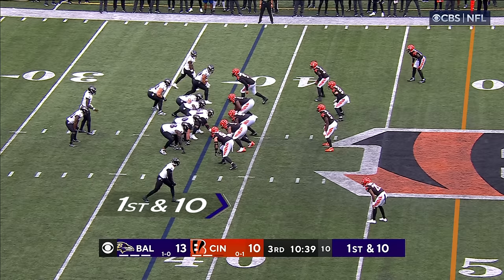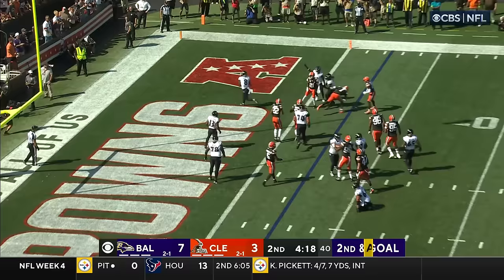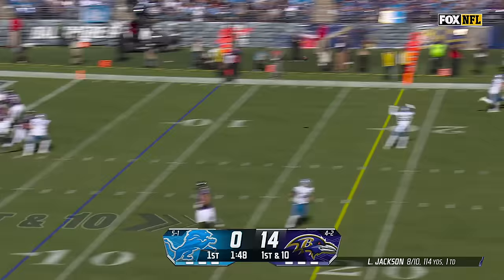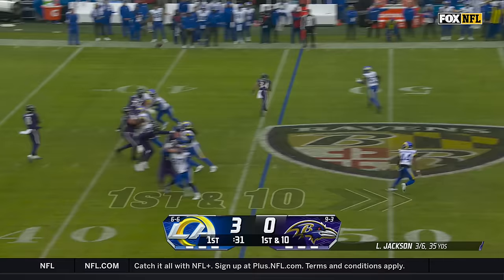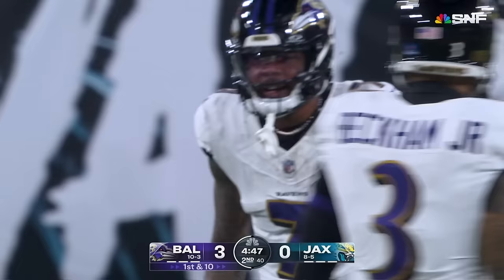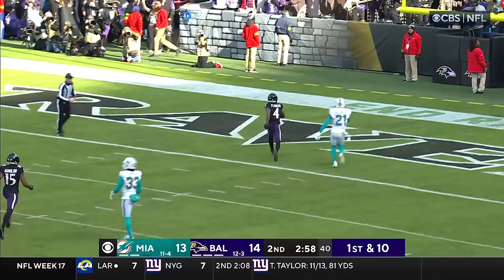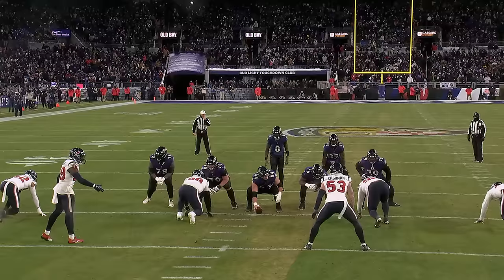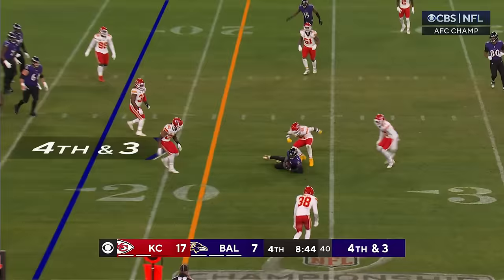Lamar Jackson Top Plays of the 2023 Season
Lamar Jackson Top Plays of the 2023 Regular Season